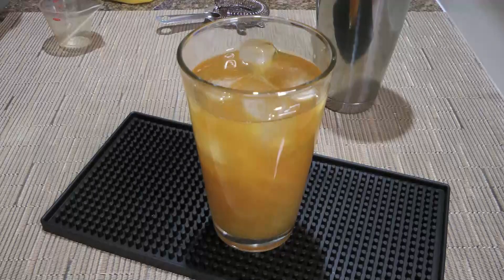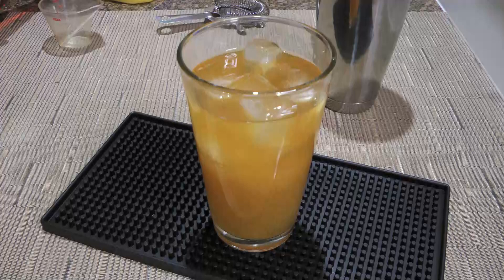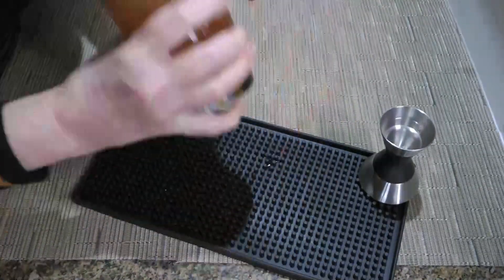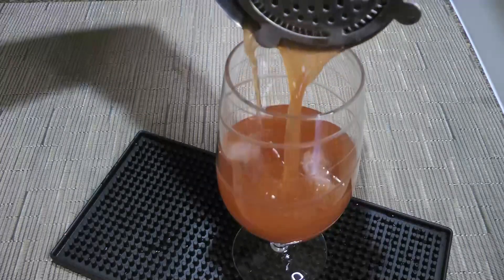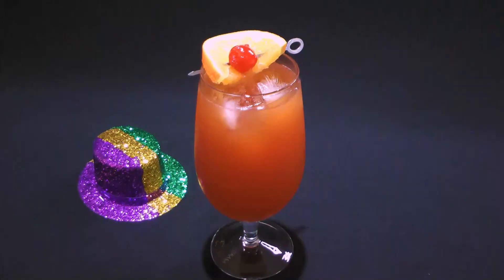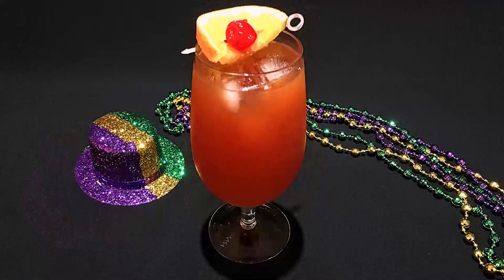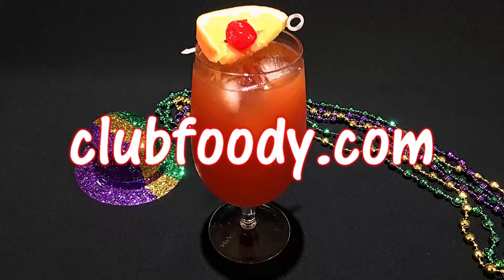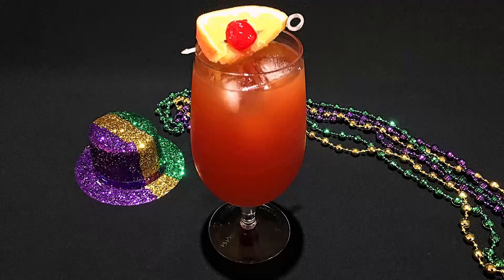Hurricane Cocktail Recipe 🍹 • A NOLA Classic! - Episode 809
Bonjour my friends! I'm Frankie and in this episode, I'll show you how to make a Hurricane Cocktail recipe. 🍹📿

for ingredient amounts, directions and much more!
Until next time my friends... Cheers!🥂